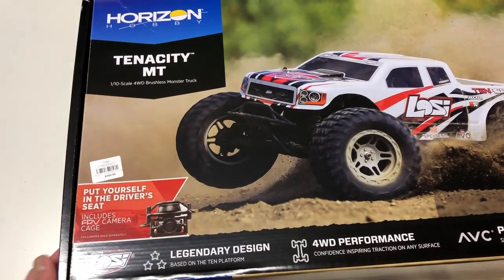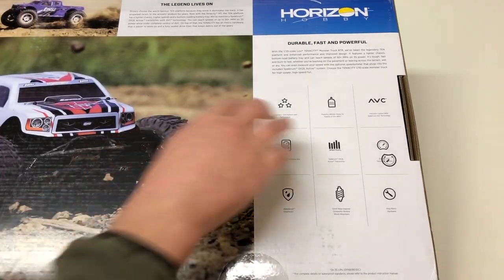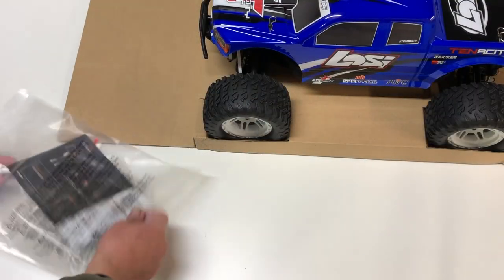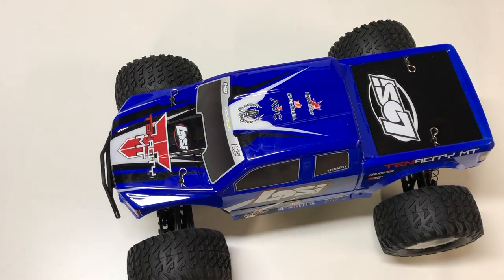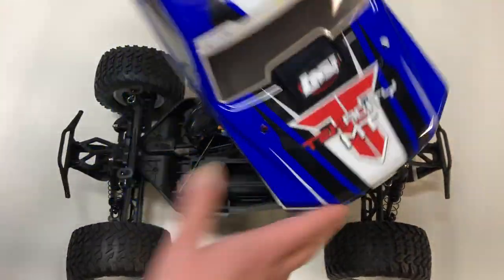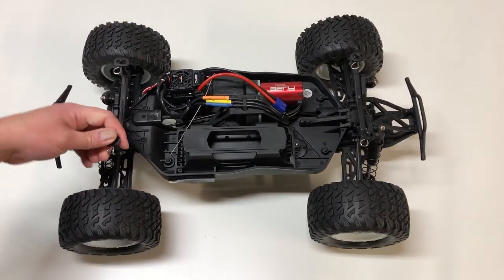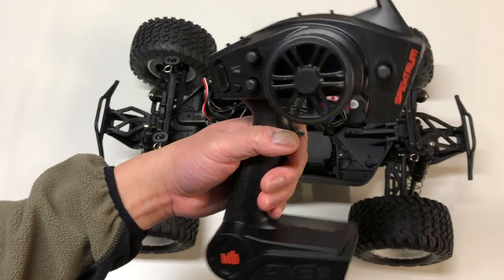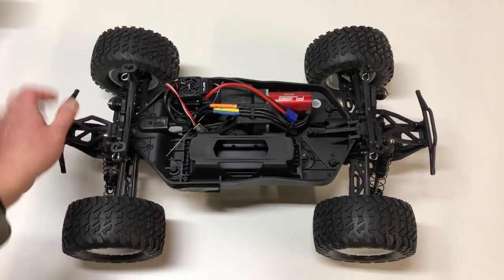Losi Tenacity MT unboxing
(White) Get the Tenacity MT for $249
(Blue) Get the Tenacity MT for $249

This 3S brushless 4WD Losi monster truck is on sale now for $249 (originally $400) at Amazon, and at that price I couldn't afford NOT to buy one.  Here's an unboxing of this truck and my initial thoughts on it.